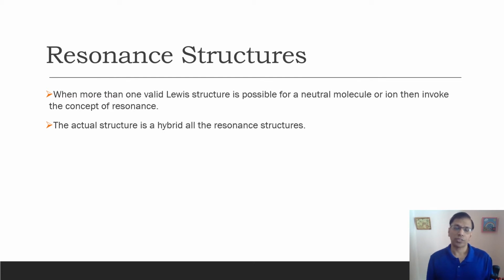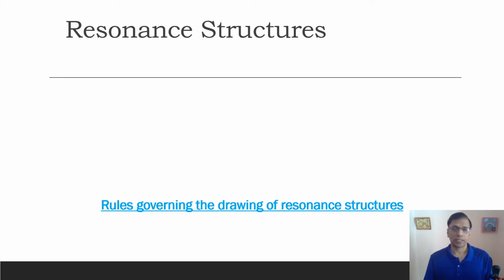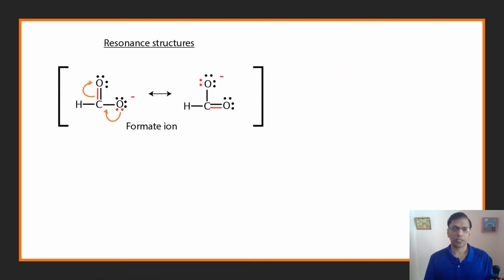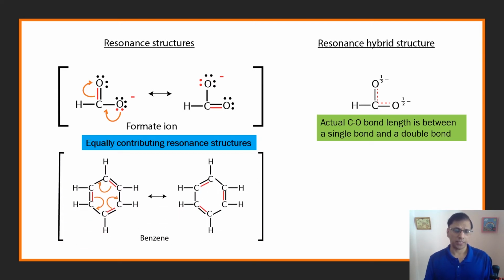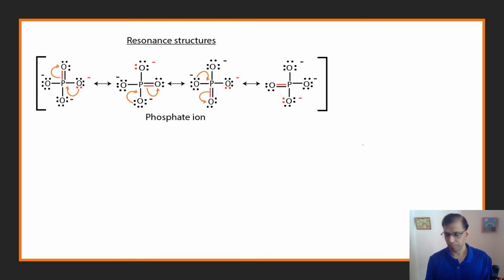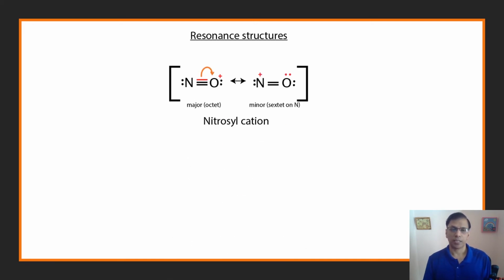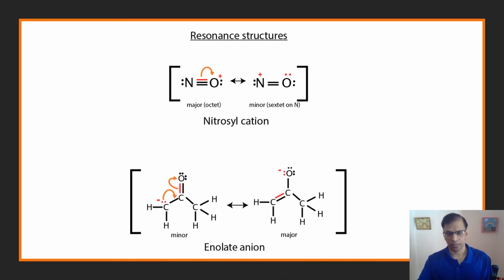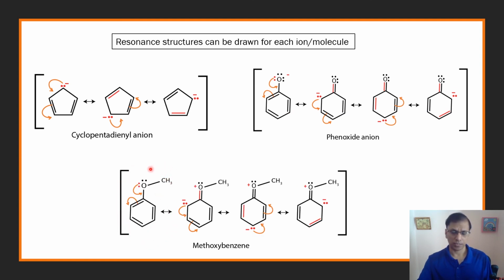Resonance structures || Organic Chemistry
In this video I cover the rules for drawing resonance structures of organic molecules, cations, and anions using a variety of examples.  The relationship of the observed bond length and resonance structure is explained.  Unique examples involving breaking of the octet rule and oxygen atom bearing a positive charge are covered.